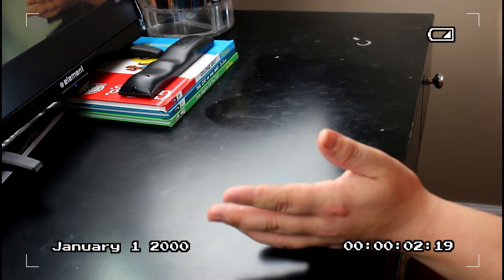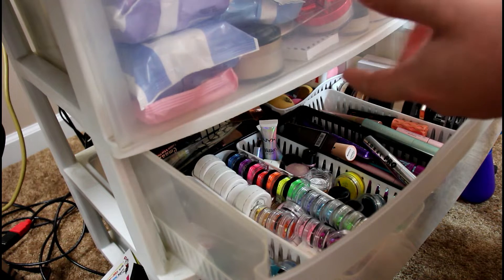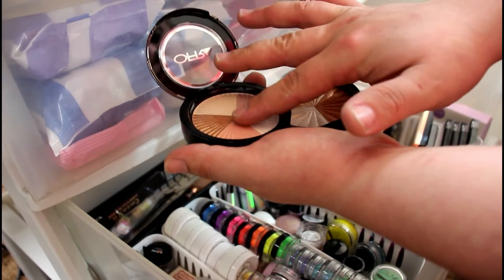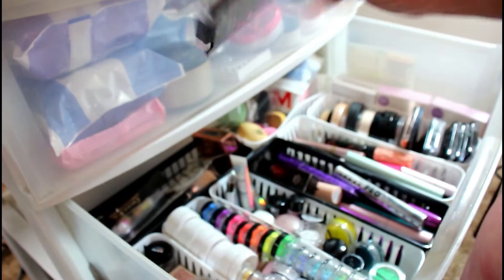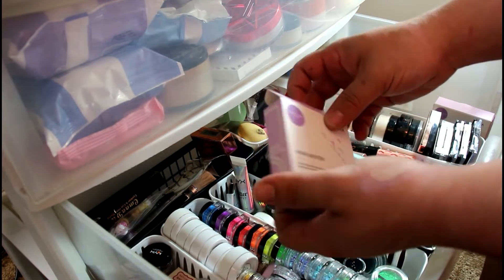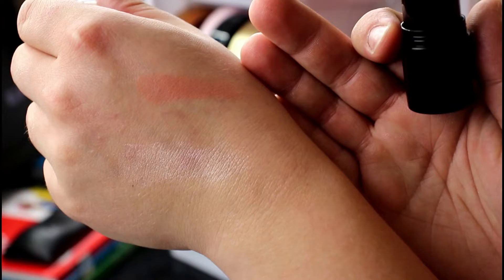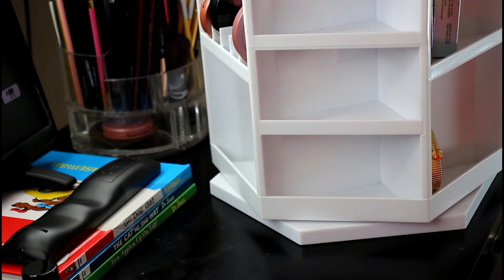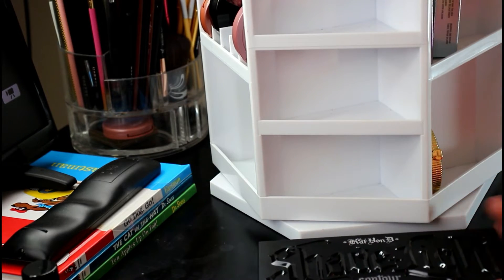Makeup Declutter! Highlighter, Blush, & Bronzer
So I'm like 1/2 way done with decluttering my makeup collection, but the problem is, by time I get around to decluttering more, I've added so much stuff to my collection! This is a problem. lol But today we're going to go through highlighters, blushes, and bronzer. I never realize how much of something I have until I sit down to go through every, single, product! I thought this would be one of my shorter declutter videos. Boy was I wrong! I love you guys!!

HEY! I love hearing from you guys, but hand written letters are just so much more personal to me. I love you guys and hearing what you have to say!

LiveGlam Use my code for a free brush of your choice, with your first box!

MorpheMe 3-8 brushes each month, for only 19.99! They also offer a lipstick subscription and an eyeshadow subscription, check it out!

BoxyCharm: Use code Lacy-LGVOIBVF at check out, or click the

By the way - check out my last video for a chance to win a Morphe 35M palette!